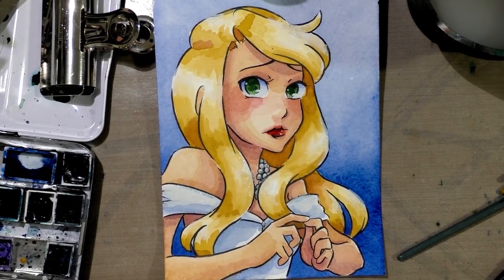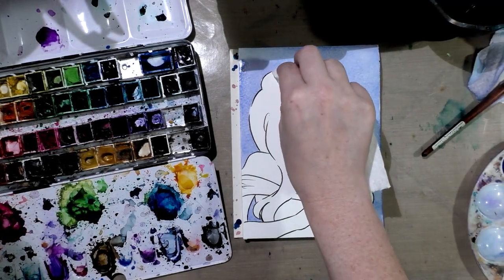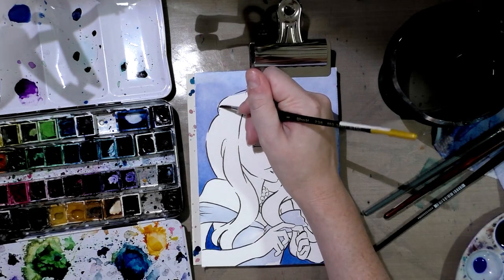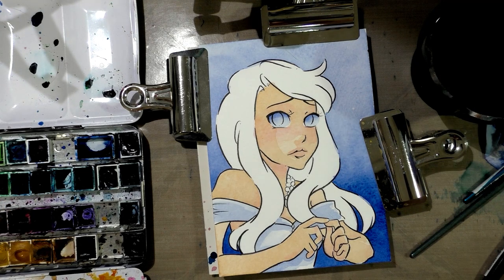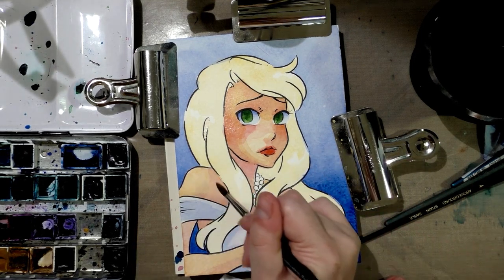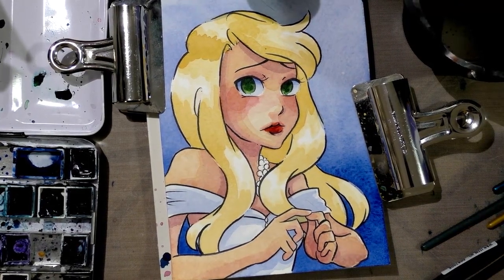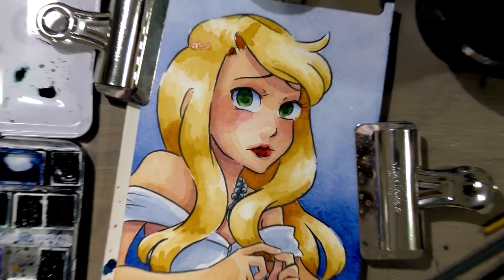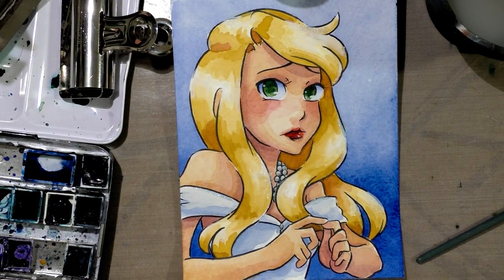Watercolor Commission For Kabocha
This piece was commissioned by Kabocha of one of her characters from her wonderful webcomic, Linked.  Linked is a member of the fantastic webcomic collective, Ink Drop Cafe!  If you enjoy webcomics, be sure to swing by: inkdropcafe.com